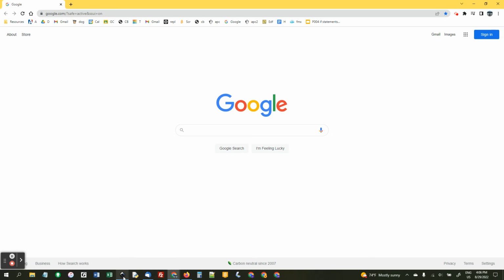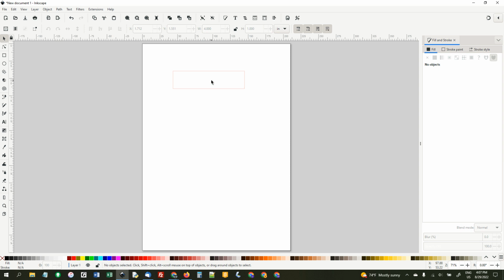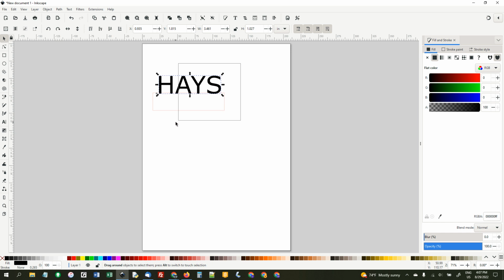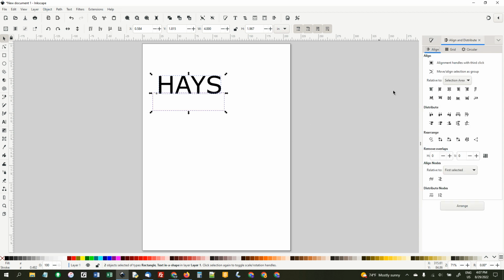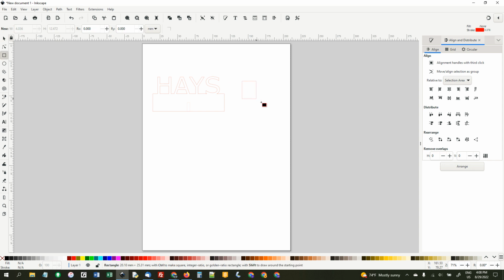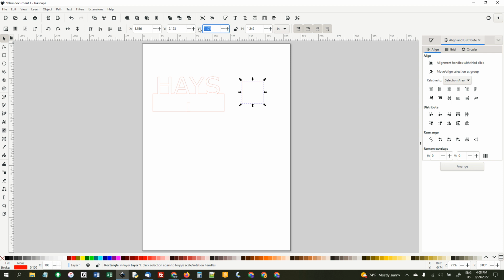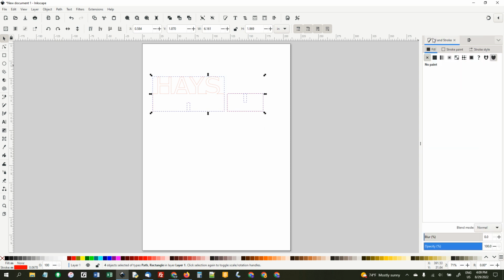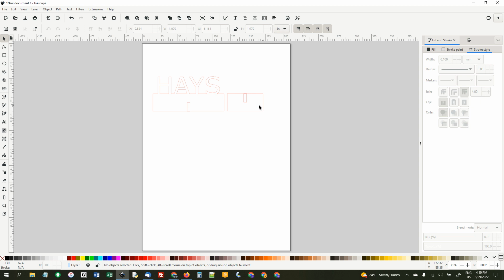Path Union worked out 8-29-22